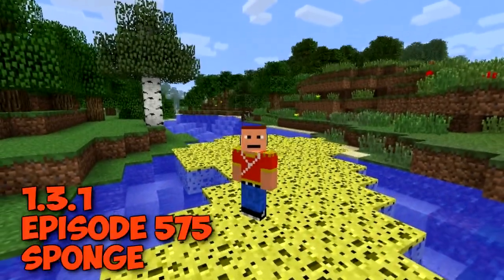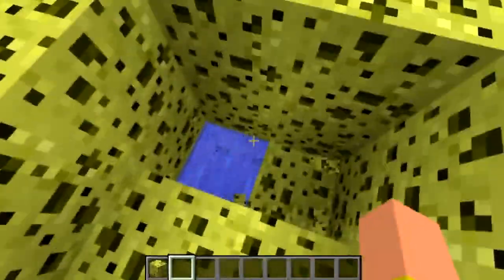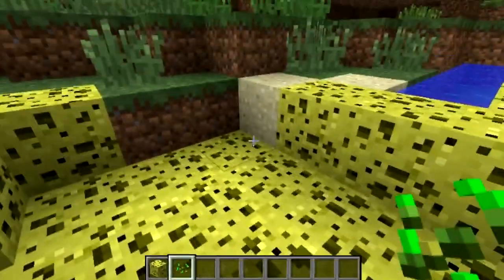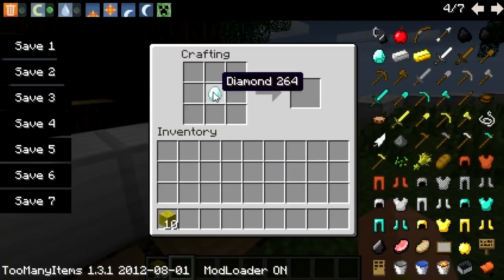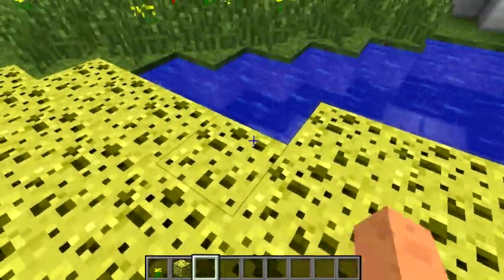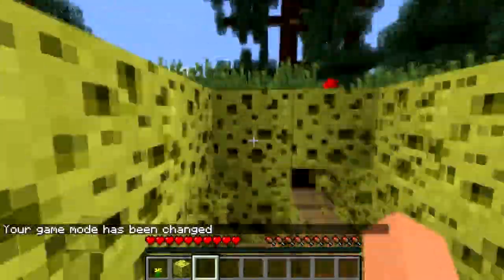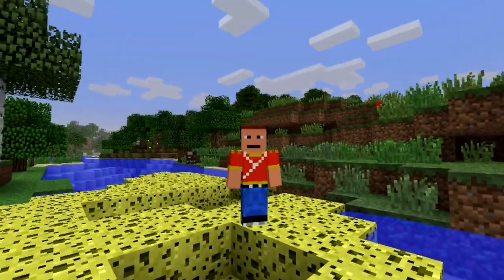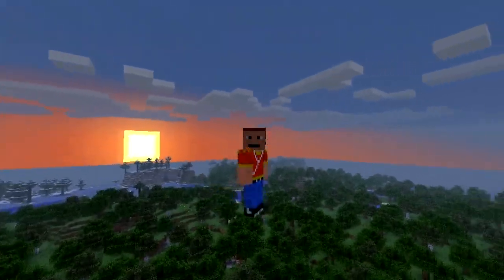Minecraft Mods | Episode 575 | SPONGES | iPodmail | 1.3.1